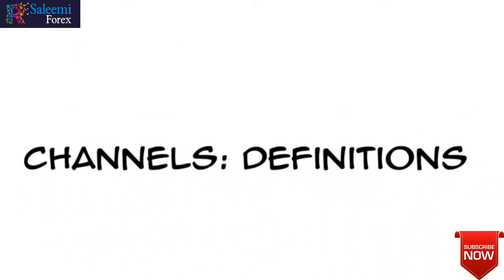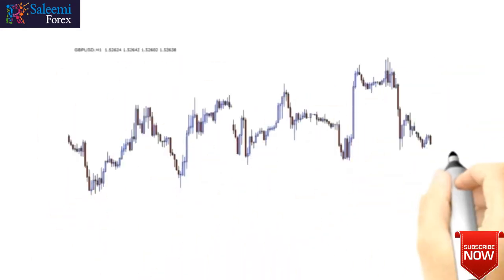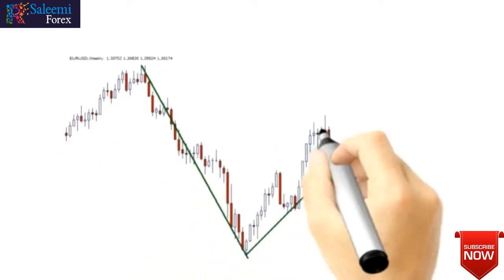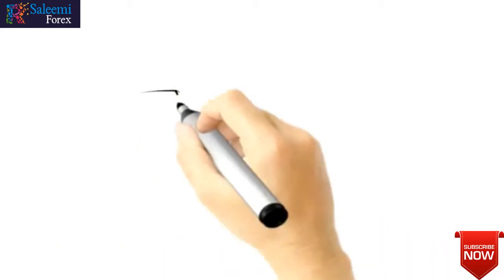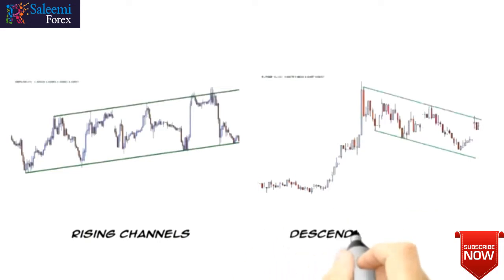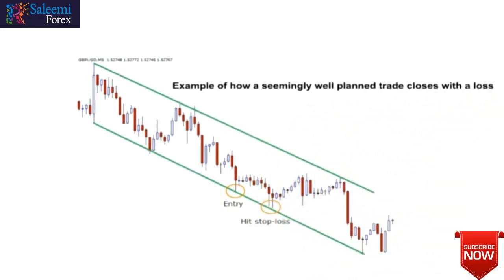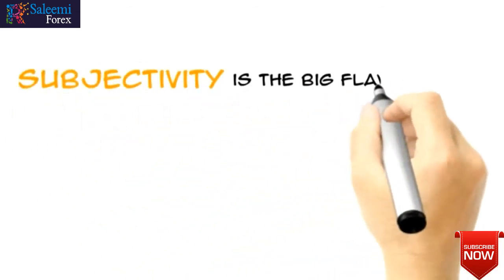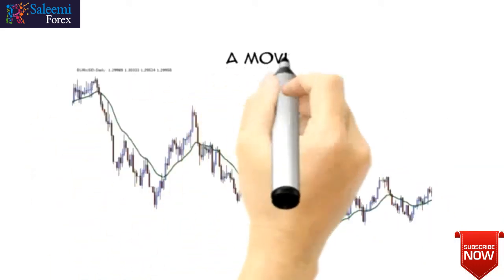Support Resistance Price Channel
support and resistance formula
support and resistance mt4
automatic support and resistance indicator mt4
rsi levels
daily support and resistance levels indicator
rsi indicator strategy
best rsi settings for intraday
best rsi settings
rsi settings mt4
best rsi trading strategy
RSi
rsi settings
rsi period
What is the RSI in Forex?
What is RSI of a stock?
What is relative strength index?
What is a good RSI number?

Rsi trendline support and resistance